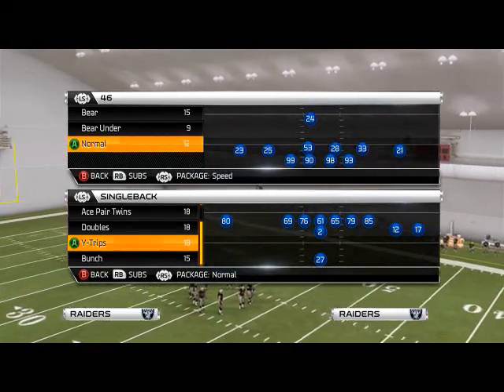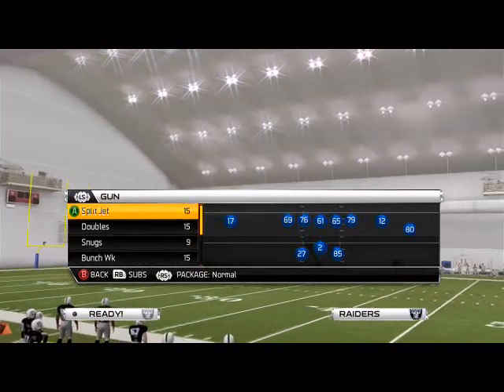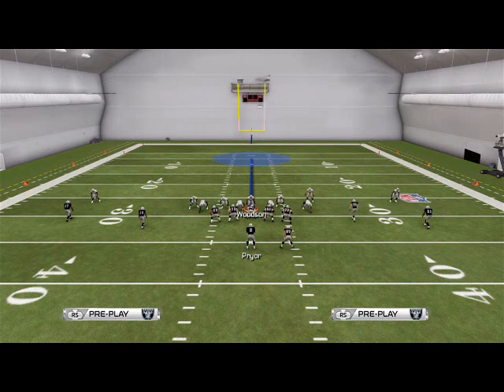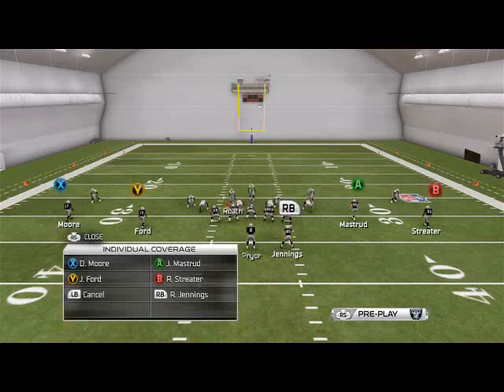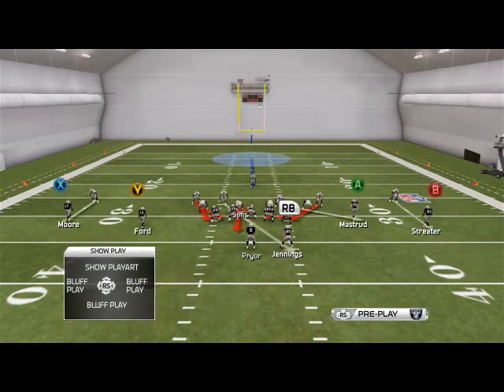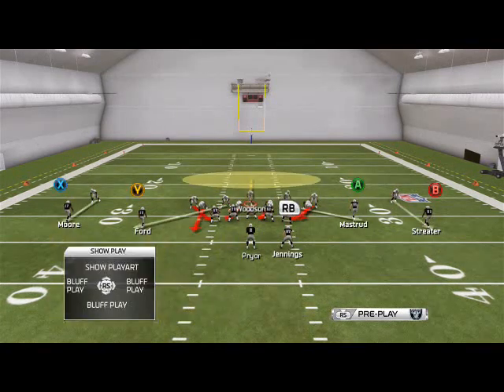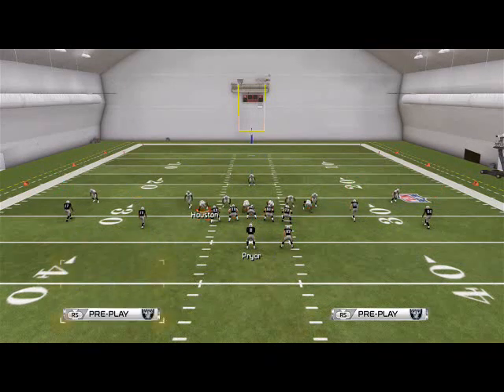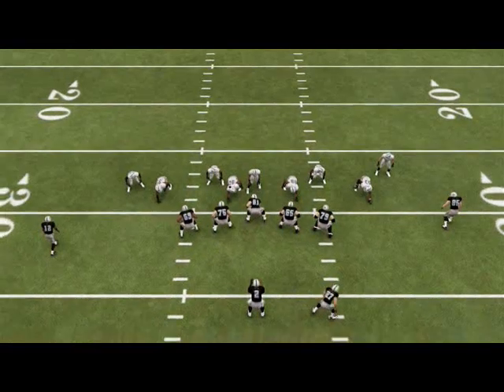Madden NFL 25| Madden 25 Defensive Tips: Blitz of the Day Episode 82-4-6 Nano Blitzes Part 3